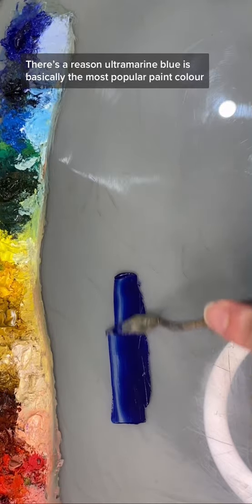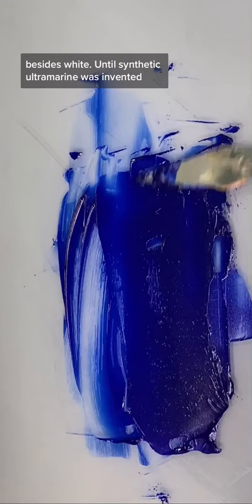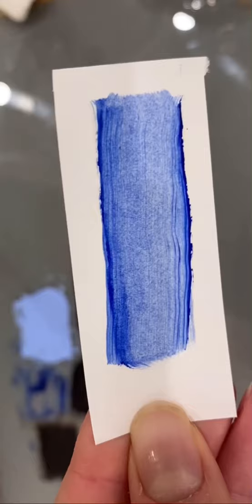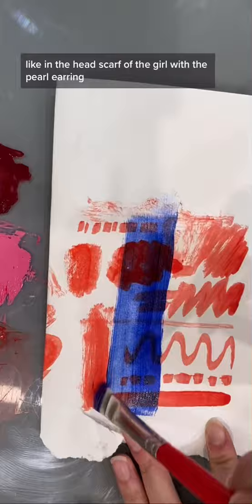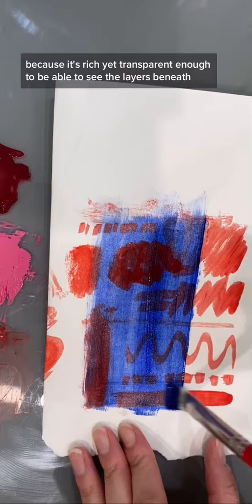QUICK 🎨 TIP || What Makes Ultramarine Blue So Popular?! 💙